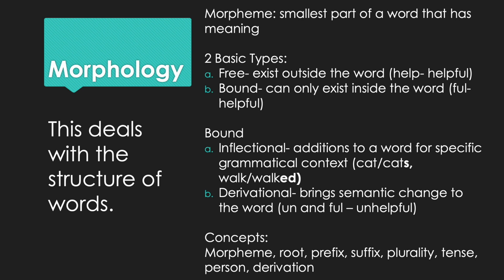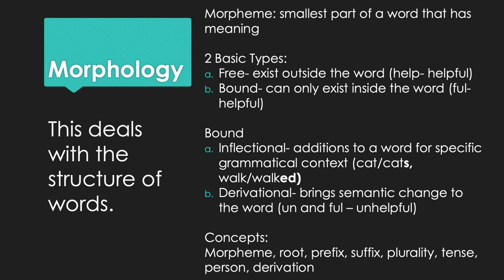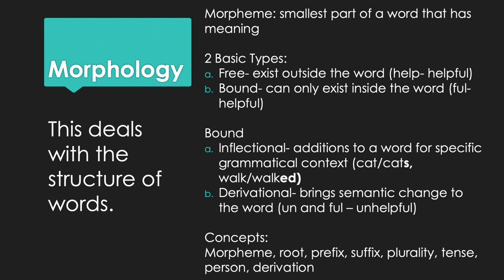Secrets of Language Framework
Language Framework:
- graphology
- morphology
- lexis
- syntax
- grammar

Credits to:
Edexcel AS and A Level English Language